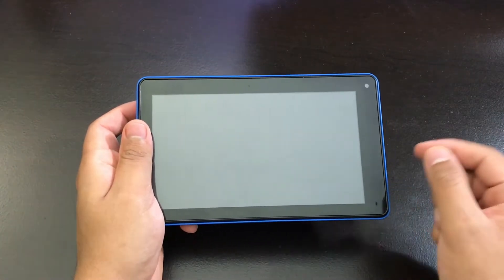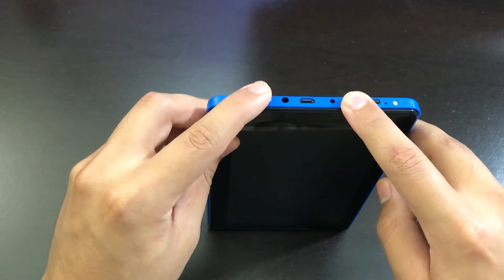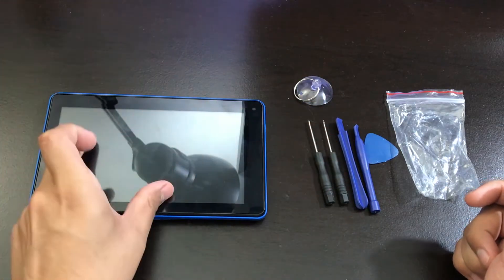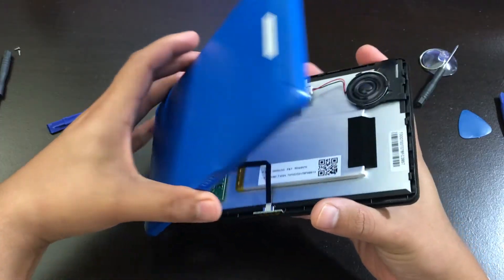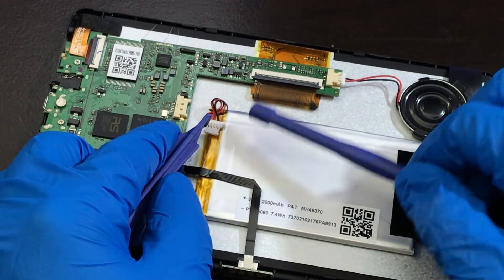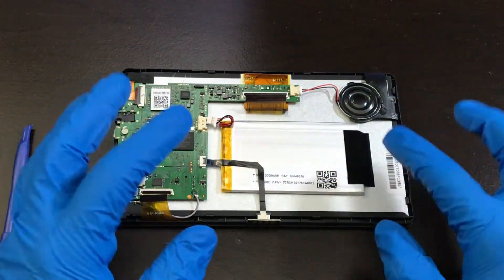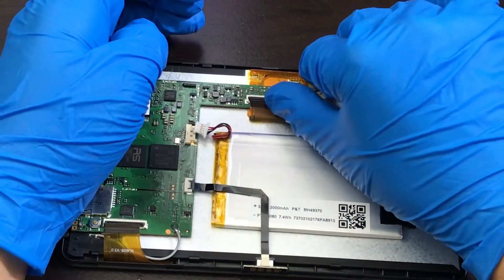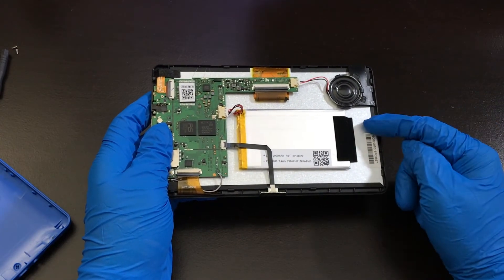Fix RCA Tablet Doesn't Turn ON [Works in 2021]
How to fix RCA Tablet
8 Ways